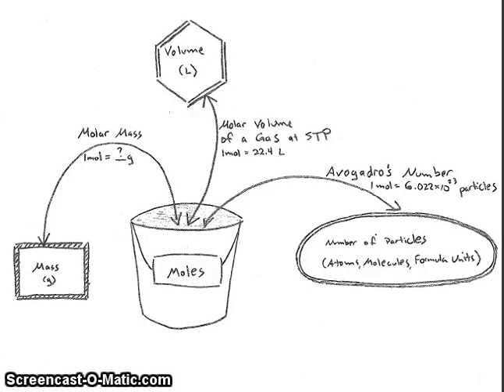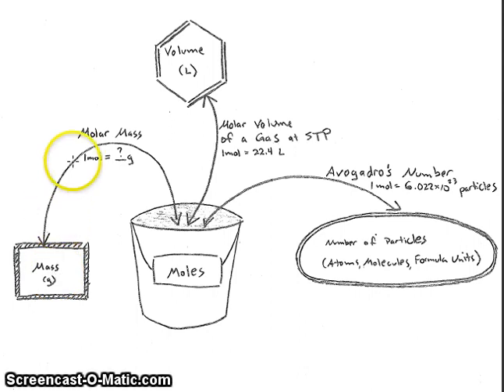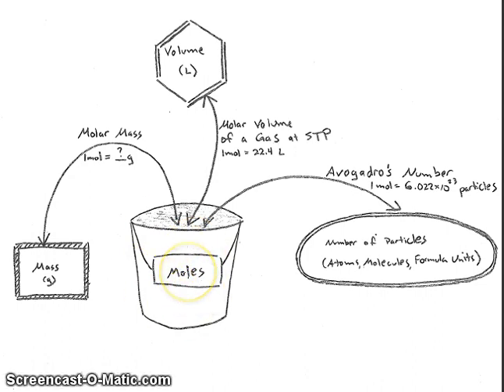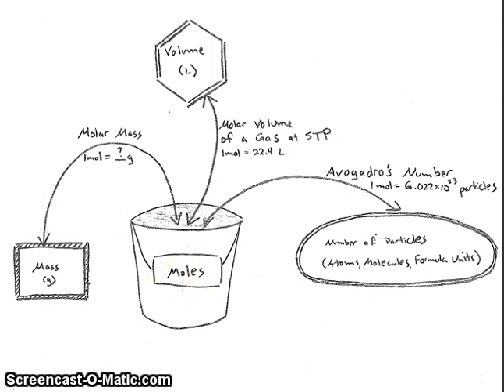Mole Bucket - Mr Pauller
This video shows the mole bucket diagram used in solving both mole and stoichiometry chemistry problems.